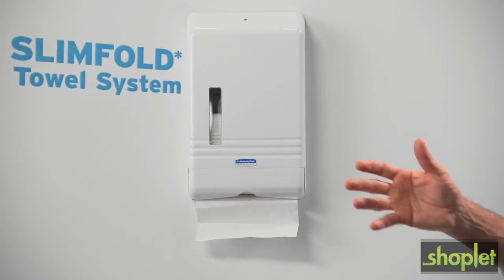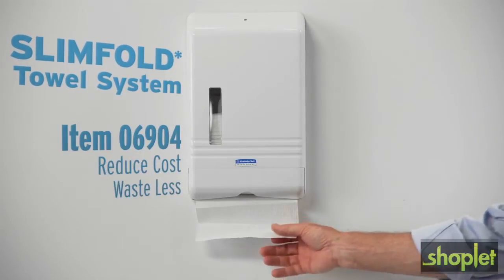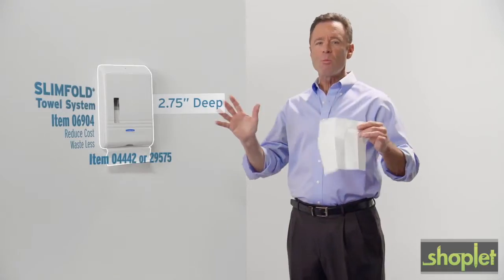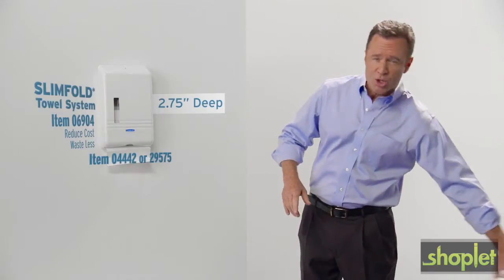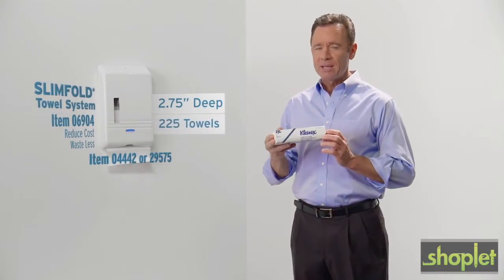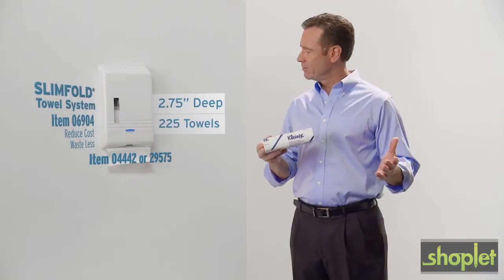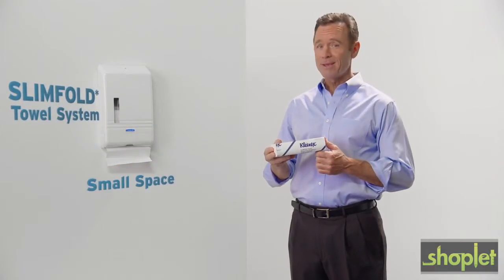KIMBERLY CLARK Slimroll Hard Roll Hand Towel System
A hard-roll towel system that offers efficient and reliable hand-drying in the tightest spaces. High-capacity system results in less maintenance time as well as fewer run-outs and complaints.